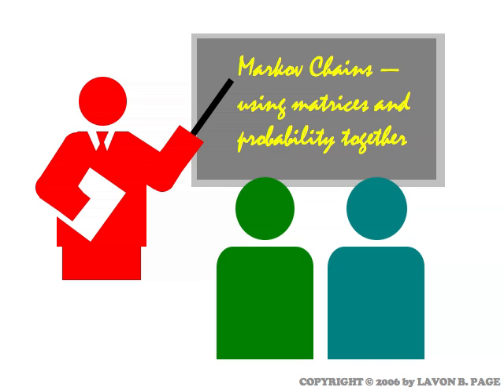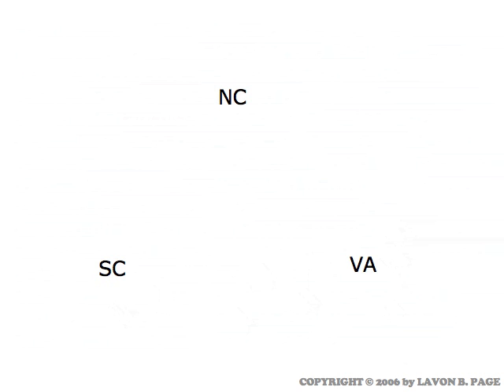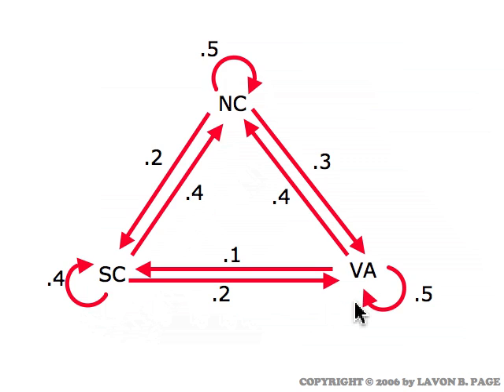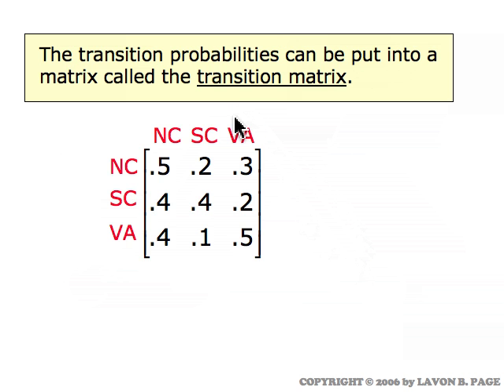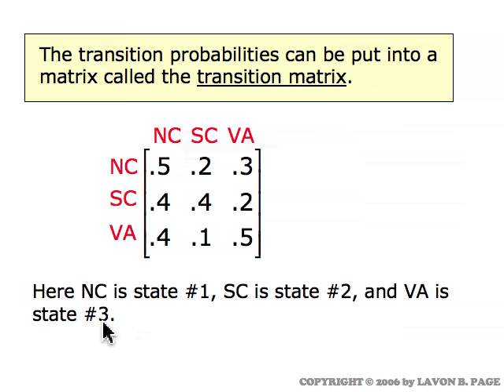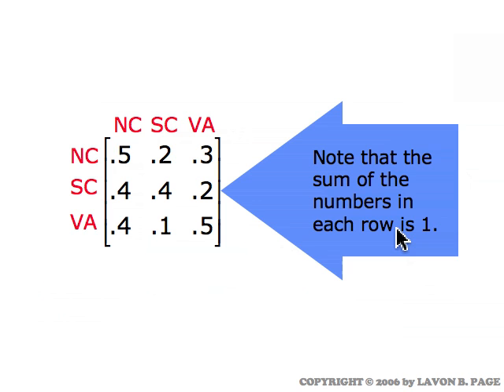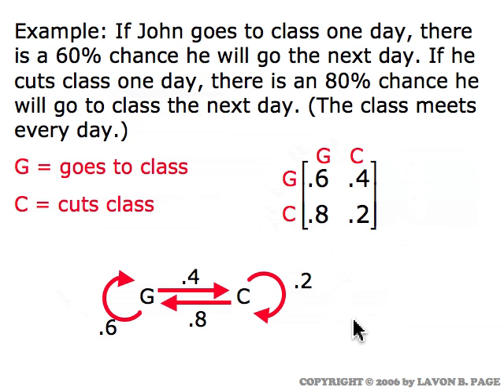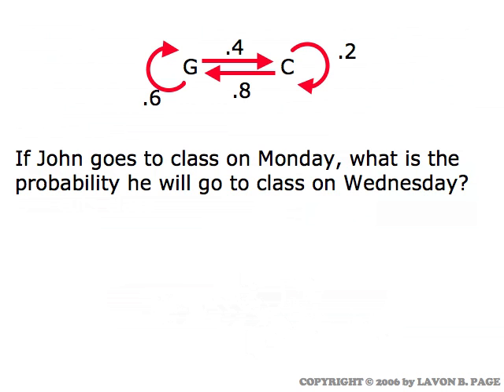What Is A Markov Chain? (movie 6.1)